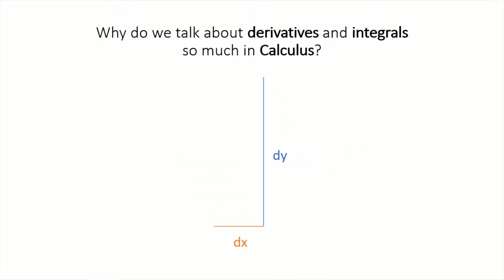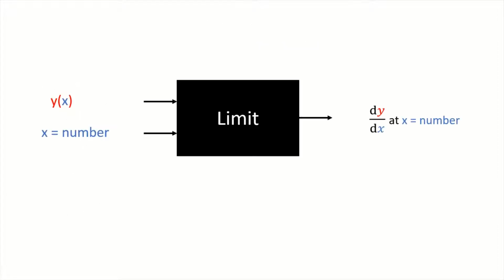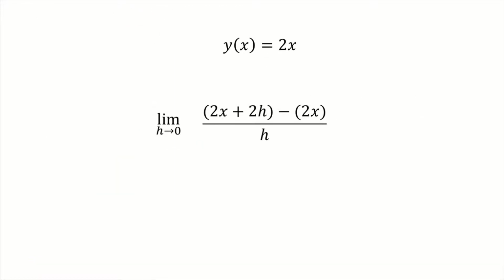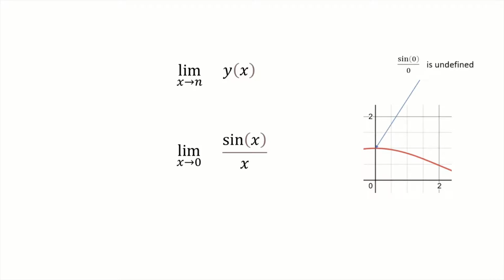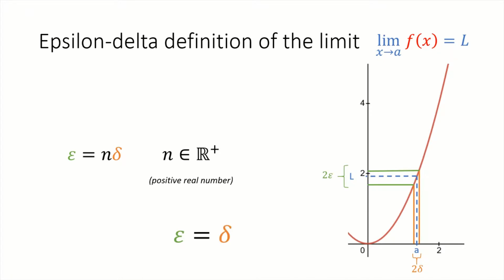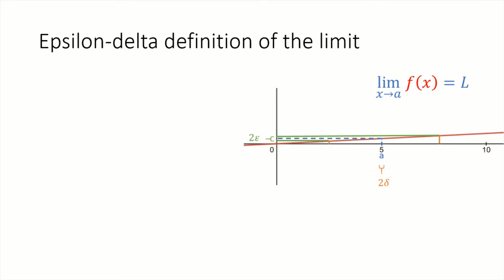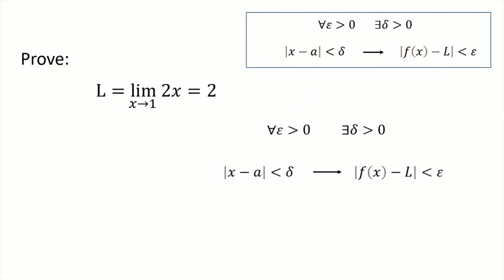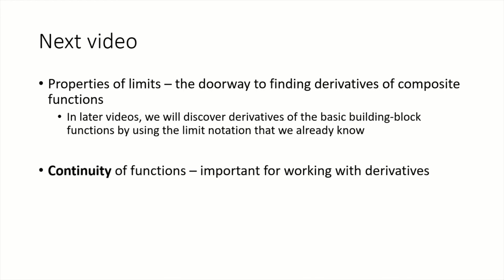Limits and Epsilon-delta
In this video, I explain why derivatives and integrals are significant in the study of infinitesimal calculus. I then introduce limits and limit notation, which allow us to actually compute derivatives  of given functions - this sets the foundation for our exploration and understanding of derivatives in later videos. Finally I motivate and introduce the much-feared epsilon-delta definition of limits, clarifying common sources of confusion.

This video will be followed up by another video that will serve two purposes:

1.  Providing a problem solution walk-through for some limit problems

2.  Exploring the epsilon-delta definition to build a stronger intuition

This is the second video of the Calculus I playlist, which aims to introduce the viewers to the fundamental concepts of calculus, and to present computational methods as easily and intuitively derivable from these basic concepts, rather than as a snowball of computational complexity.